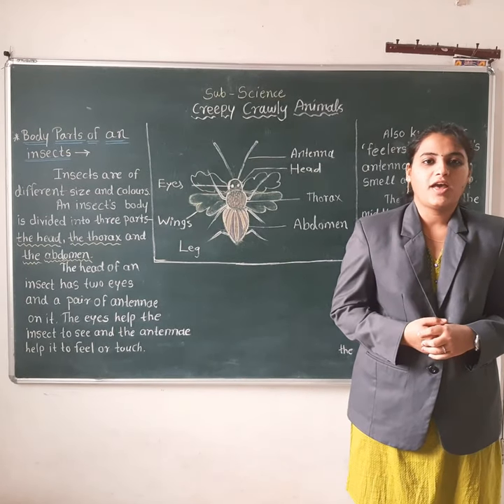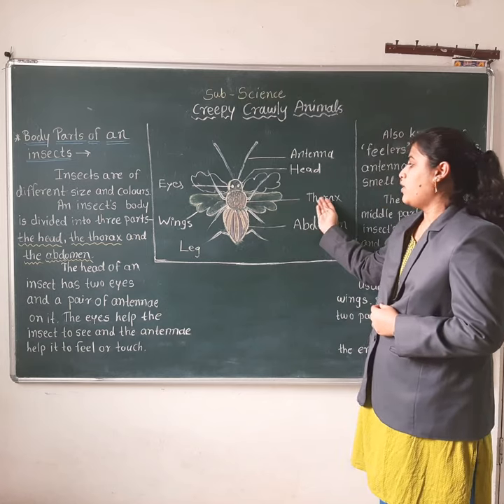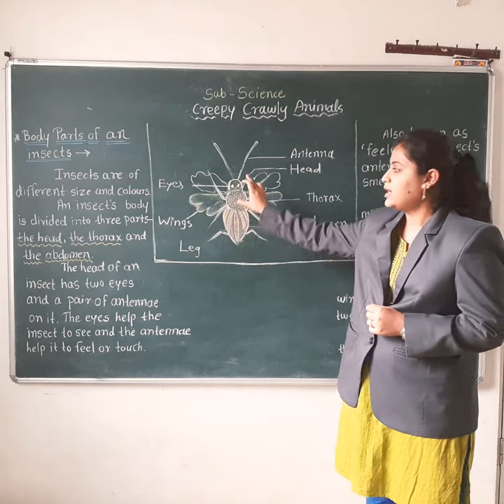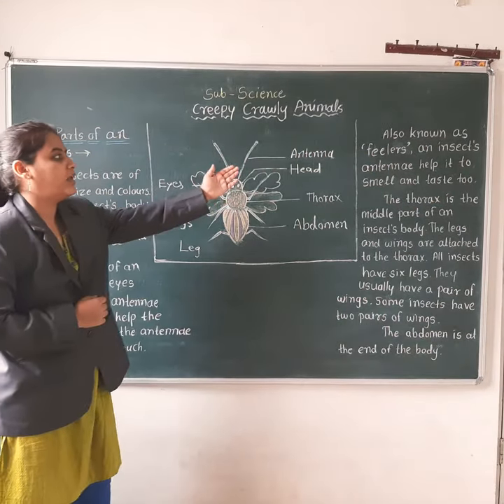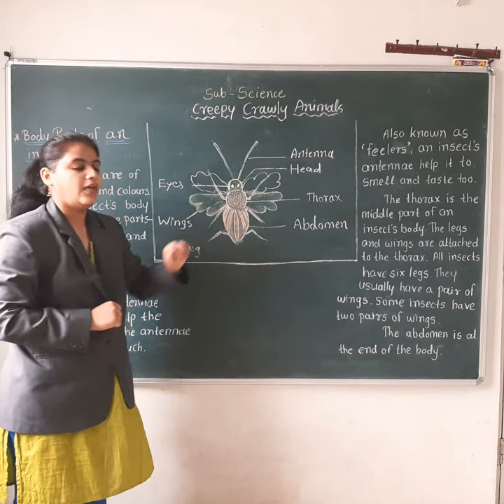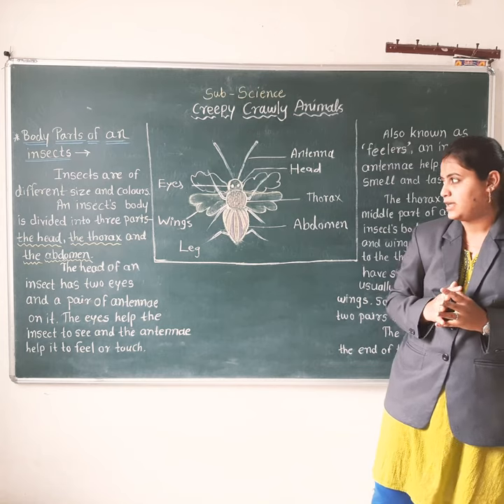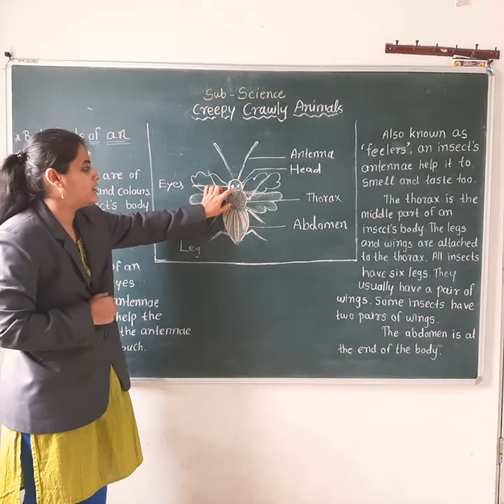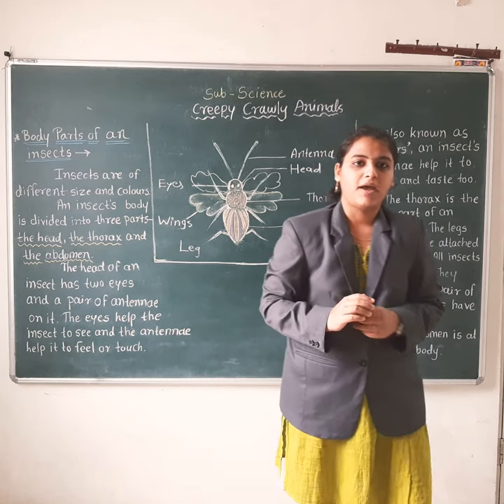Creepy Crawly Animals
Body part of an Insect 3rd